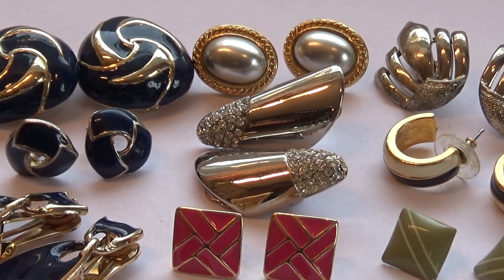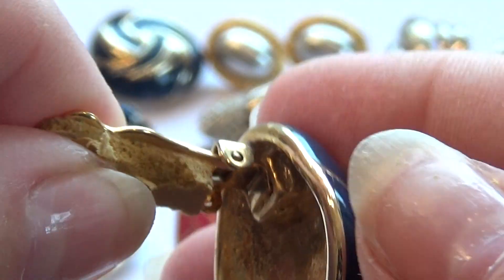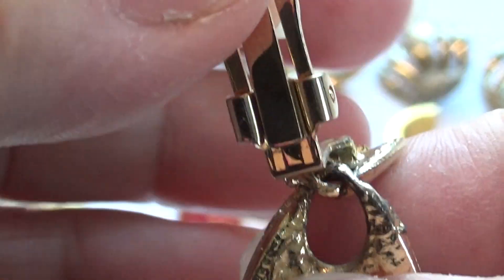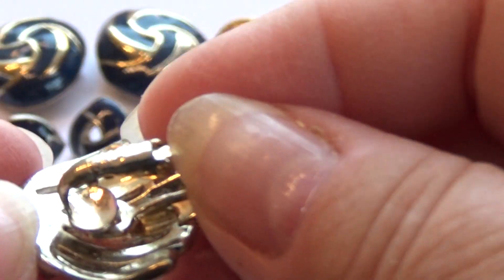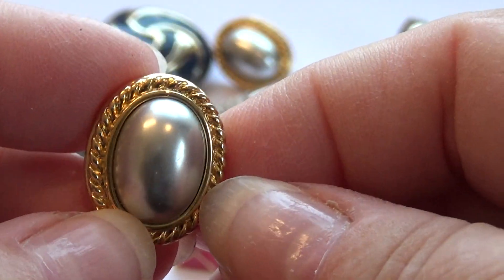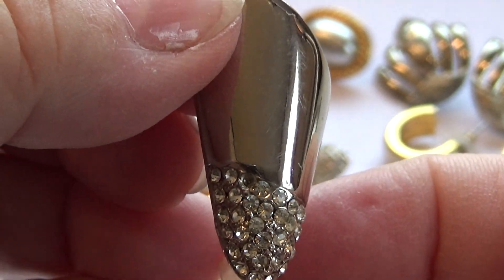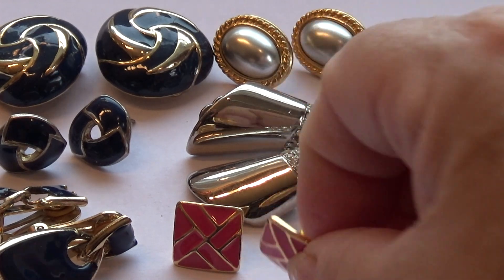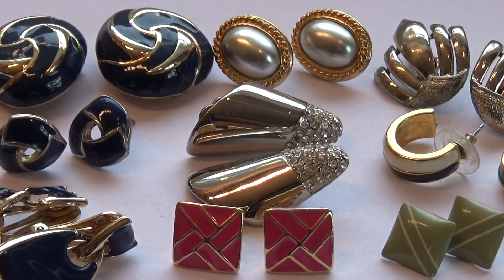Some Old Some Very Old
A nice group of the old clip on and some more up to date. Enjoy!